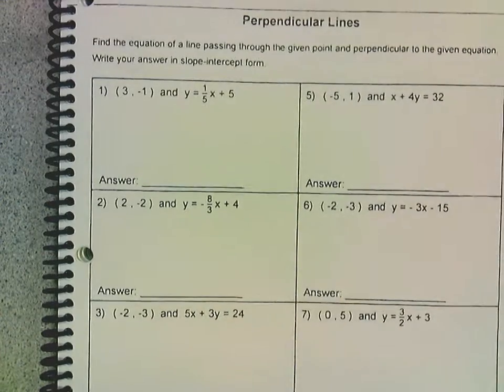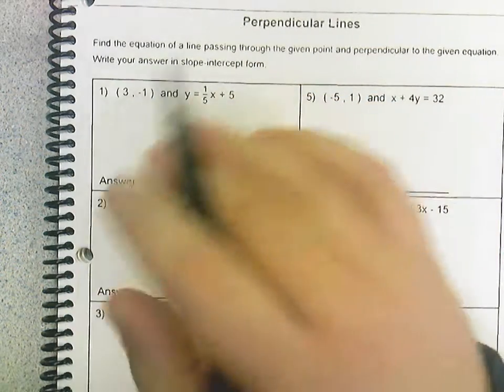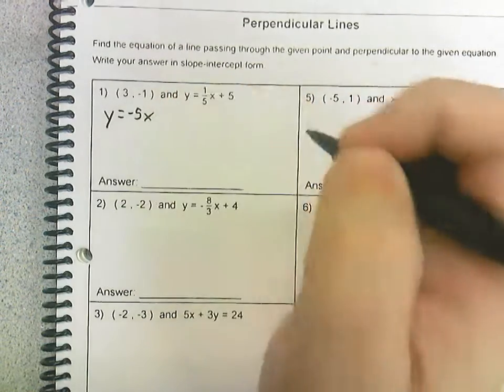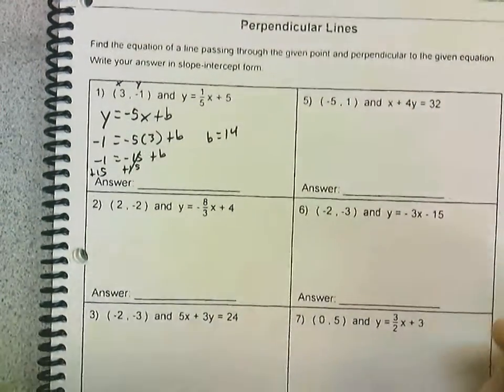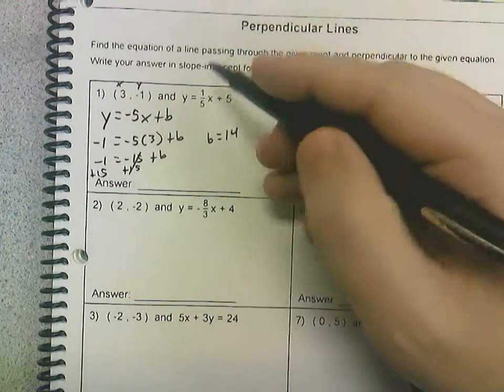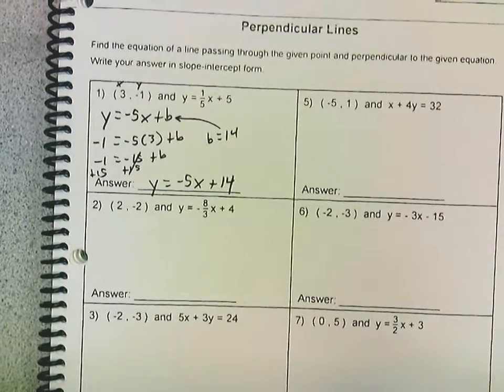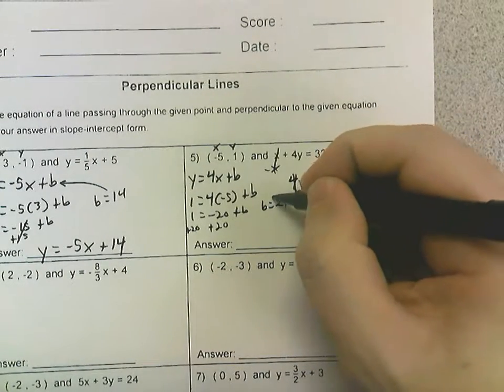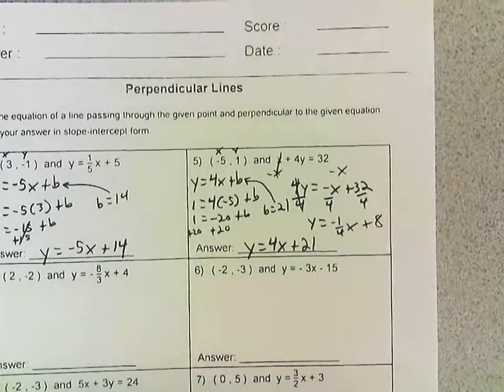Perpendicular through a point